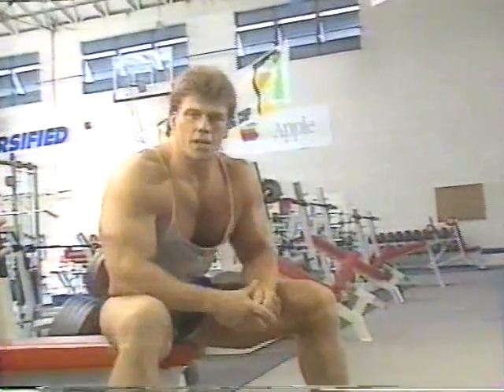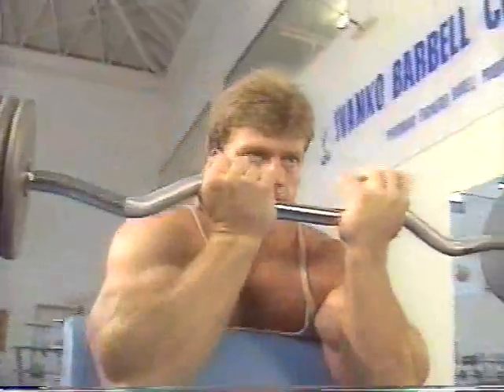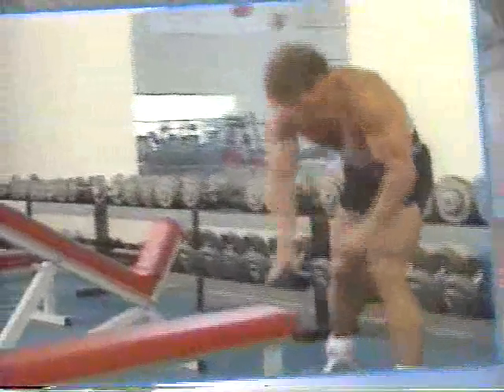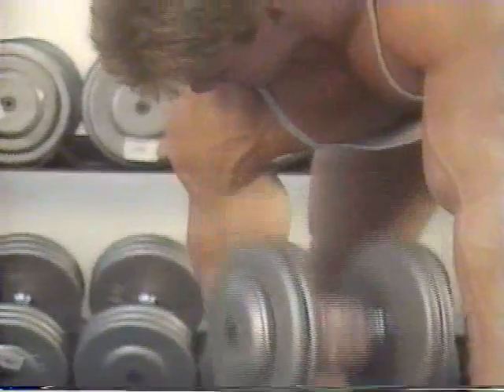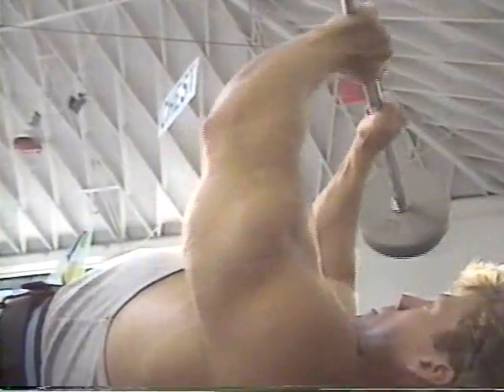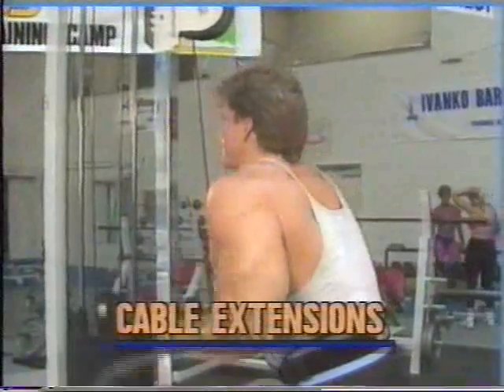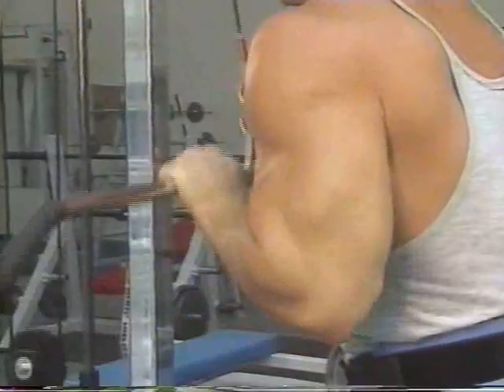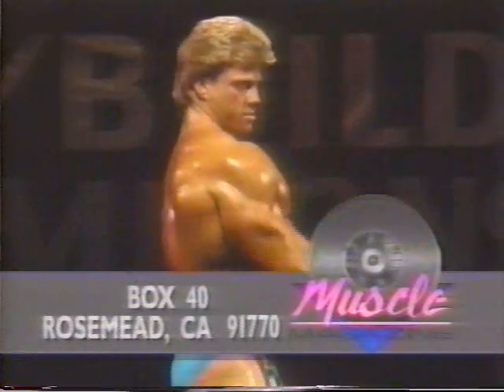Bodybuilder Matt Mendenhall Arm workout hairy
Matt Mendenhall Arm workout hairy